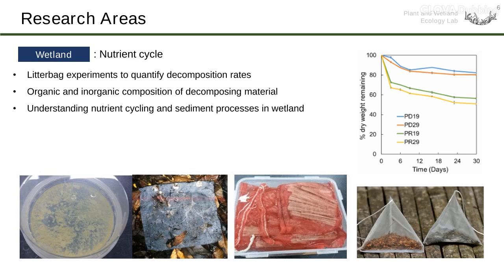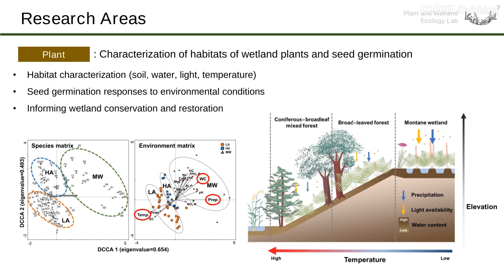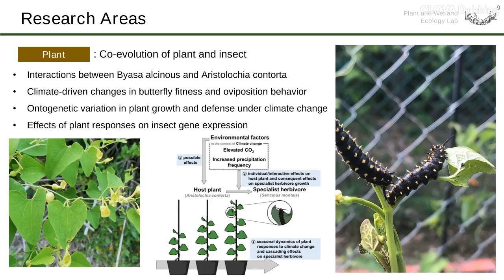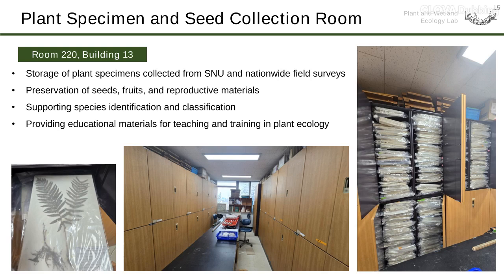식물습지생태연구실 소개